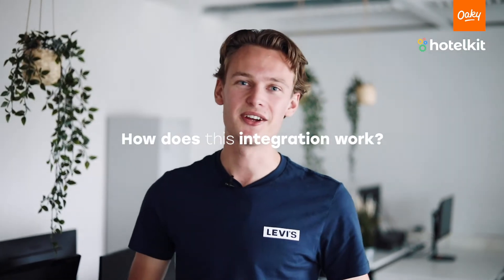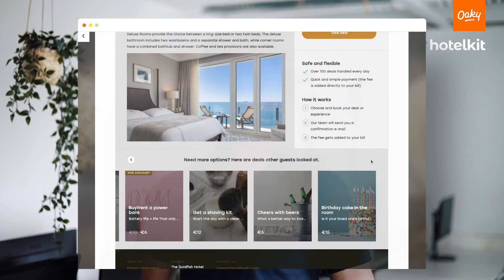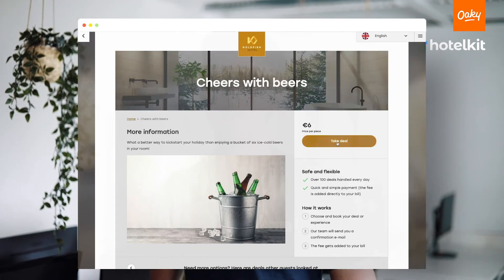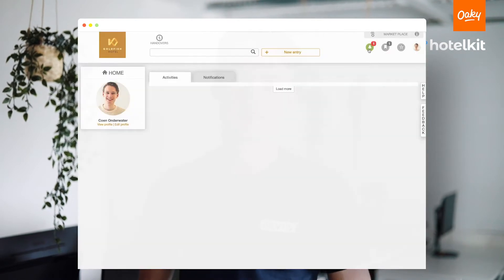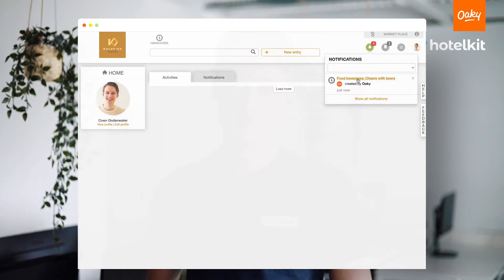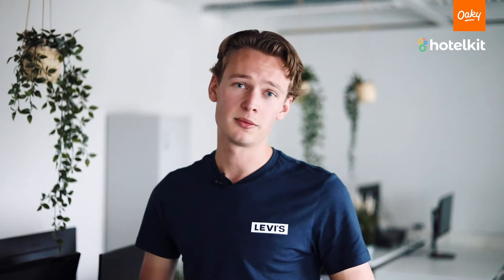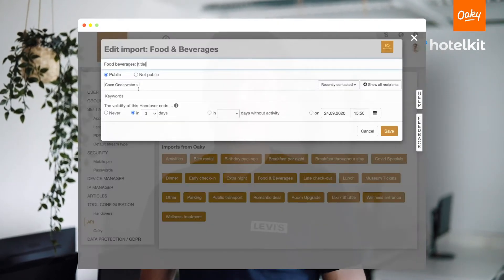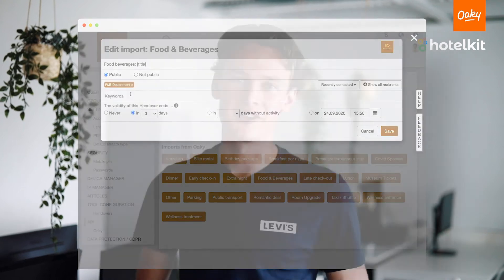Streamline the operational aspect of your upselling with hotekit | Oaky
Create a seamless upselling journey for your hotel team as well as your guests! Oaky’s integration with hotelkit allows you to streamline the operational aspect of your upselling initiatives by instantly allocating tasks related to your upsell offers to relevant departments in your hotel.

hotelkit’s collaboration tool specialises in making handovers smoother by streamlining processes. While Oaky deals can be automatically registered in your system, every hotel manages the delegation of the associated tasks in different ways and with various degrees of efficiency.

With the new integration between Oaky and hotelkit, you can arrange that tasks for relevant departments and/or team members are automatically allocated as soon as the deal comes in. Communication becomes simpler, delegation becomes straightforward and tracking the progress of tasks becomes easier than ever.

| Oaky - No. 1 upsell tool for hotels
Oaky is a hyper-personalised and automated upselling engine that helps hotels drive additional profit from their existing customers by delivering a superior guest experience.

Oaky helps you to
Automate your upselling
Increase incremental revenue
Improve the guest experience
Sell room upgrades at dynamic pricing
Free up base room supply to re-sell standard room types
Sell more in-house products and (third party) services

Key results
Upgrade / deal conversion rate 10.8%
Email open rate 83%
AVG ROI 13.8